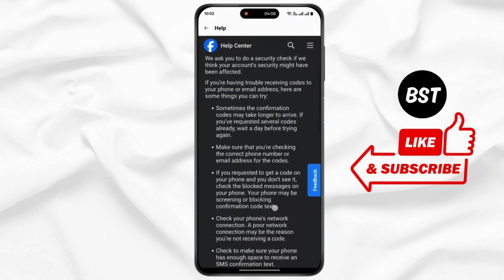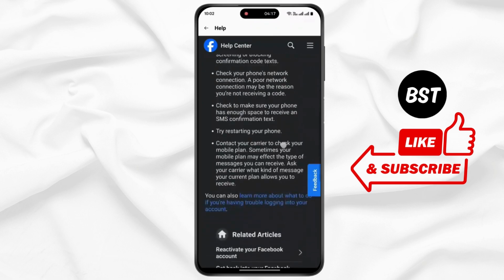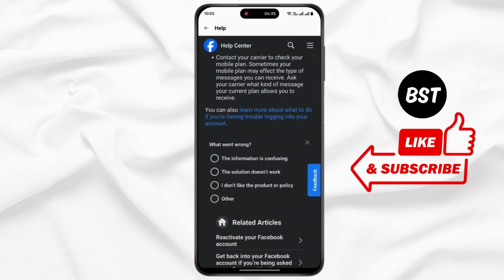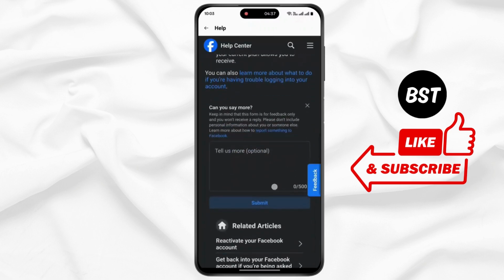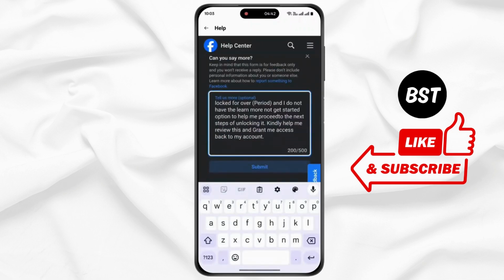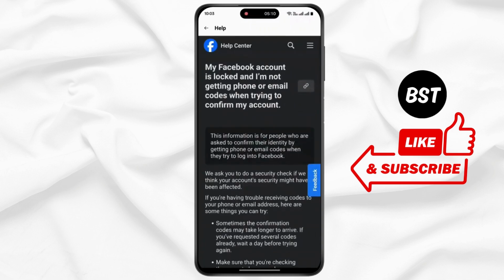How to Unlock Facebook Account Without Identity ?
Hello Guys,

Welcome to our comprehensive guide on "How to Unlock Facebook Account Without Identity"! If you're facing issues accessing your Facebook account and don't have access to your ID for verification, this video is for you. We'll walk you through various methods to recover or unlock your Facebook account without needing to provide any official identification. Whether it's through using trusted contacts, email recovery, or other Facebook tools, we’ll show you how to regain access to your account quickly and safely.

In this video, we will show:

Methods to recover Facebook account without ID
Step-by-step guide for Facebook account recovery
How to regain access to your Facebook profile without an ID
Troubleshooting Facebook account lock issues